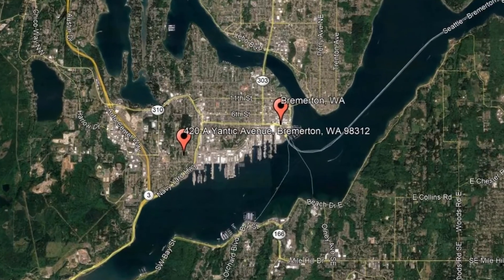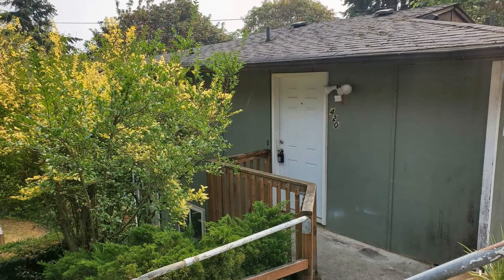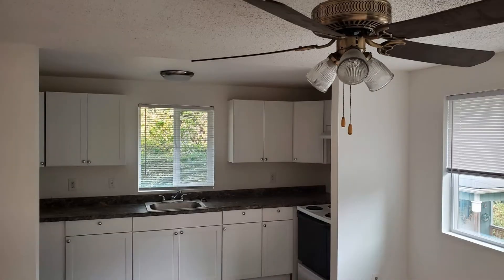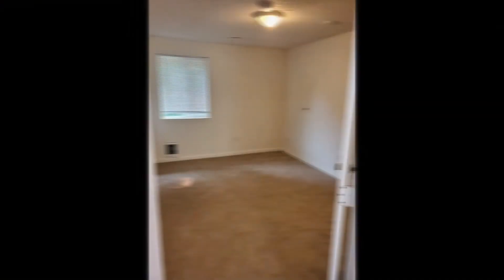Units for Rent in Bremerton 1BR by Lighthouse Cove Property Management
This cozy property will surely amaze you! The large living room opens into the new kitchen with lots of cabinets, a fridge, and a range/oven. The bedroom comes with a good-sized closet, while the bathroom is well-appointed. There is street parking for your convenience, too! This home is a must-see!

Looking for a property manager in Bremerton? We do property management!

Let Us Manage Your Kitsap County Rental Property

Lighthouse Cove Property Management believes that everyone needs a safe, clean place to live no matter their income level and we strive to provide the same level of management to our owners of upscale custom homes, as to the owners of smaller, subsidized housing. We are the premiere property management company on the Peninsula, and are excited to prove it to you, our new client!

Lighthouse Cove Property Management
3656 NW Munson St, Silverdale, WA 98383, United States